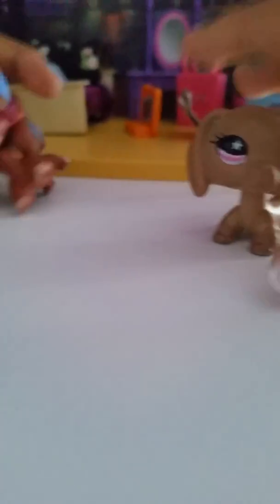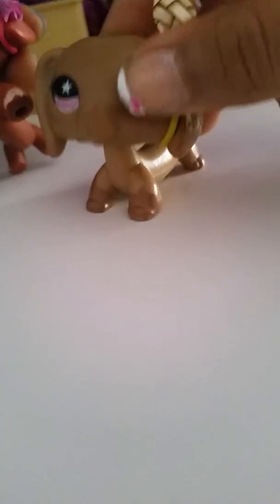Lps bloopers /funny clips /lps puppy Rockstar 101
Welcome to 2017 this is my first video of 2017 hope you enjoy it and love you :)